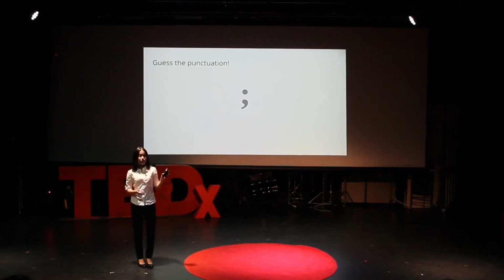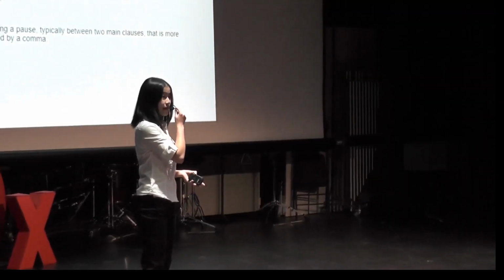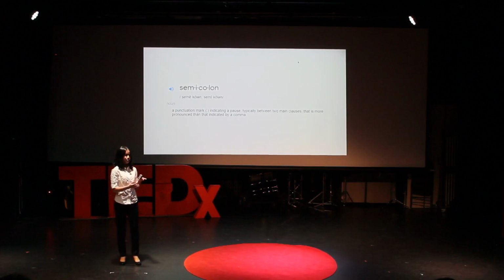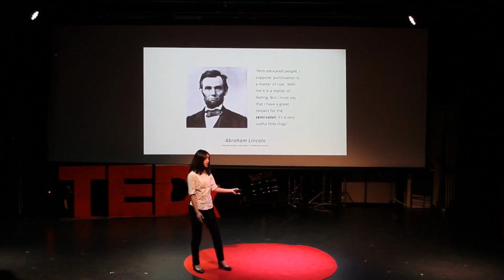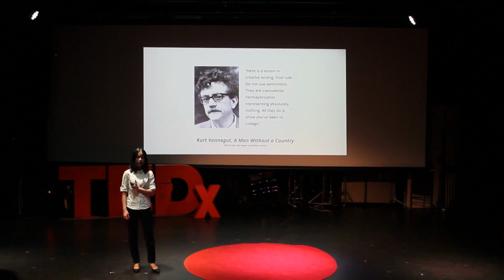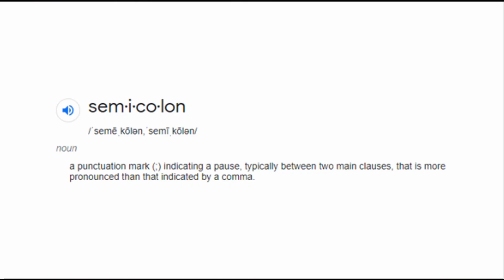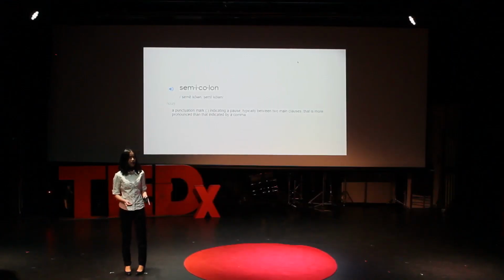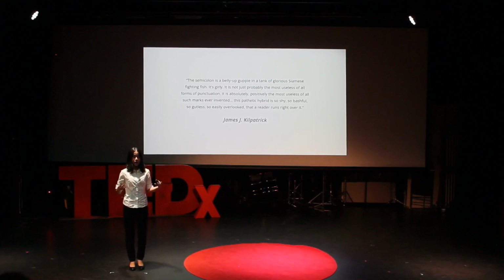Why You Should Be A Semicolon Activist | Julianna Huang | TEDxOldSconaAcademic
In this talk, Julianna Huang talks about why you should be a semicolon activist in relation to the topic of toxic masculinity.  Punctuation is the fundamental foundation for all literacy, yet we often find one punctuation tool neglected.  Fascinated by the history, present, and future of the semicolon, Julianna discusses the reasoning behind her decision of becoming a semicolon activist, as well as why you should become one too!  As a humanities oriented Grade 10 student, she is passionate about speech, debate, and essay writing, and has published countless Mandarin articles in "The Chinese Journal."  Julianna not only finds interest in her academic studies, but has also represented Team Canada in the 8th World Kungfu Championship and won gold.  However, her ambitions don't stop there.  Believing in justice for all, Julianna proves through her TedX talk how she is more than merely a semicolon activist. This talk was given at a TEDx event using the TED conference format but independently organized by a local community.